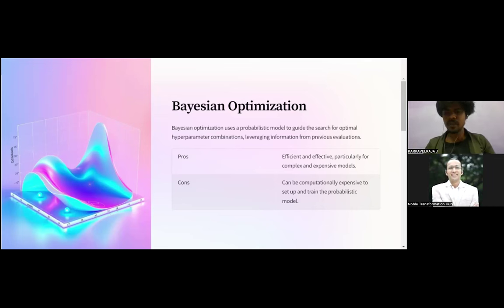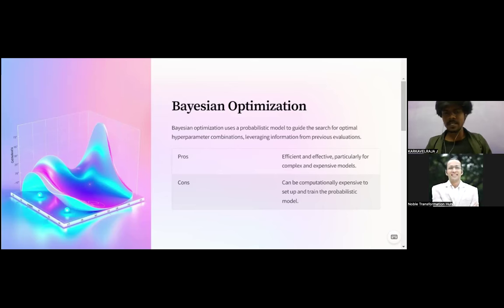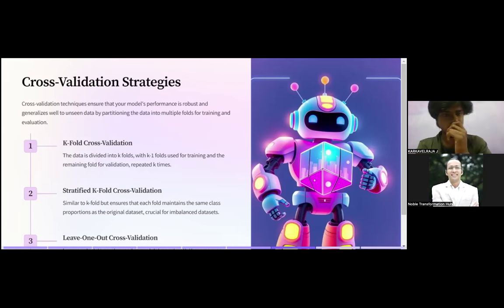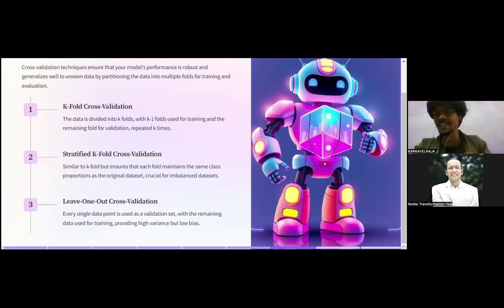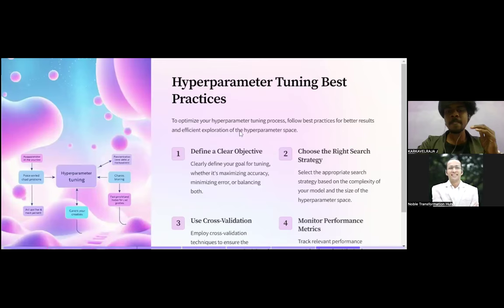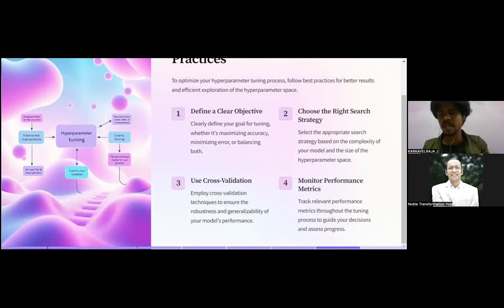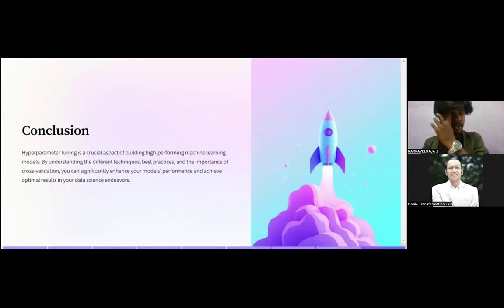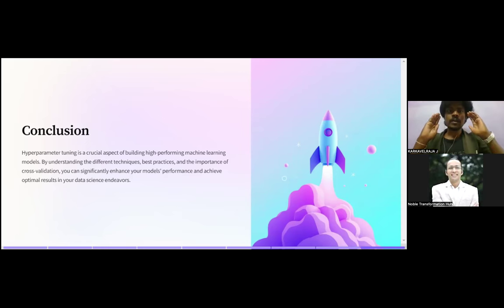Unsupervised Learning with Bayesian Optimization: A Complete Guide | AIML End-to-End Session 121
In Session 121 of our AIML™ End-to-End series, we delve into the powerful method of Bayesian Optimization for unsupervised learning. Bayesian Optimization is widely used to enhance the performance of machine learning models by systematically optimizing hyperparameters. This session focuses on how you can apply Bayesian Optimization specifically to unsupervised models like clustering and dimensionality reduction.

What Bayesian Optimization is and why it’s effective in machine learning
Applying Bayesian Optimization to unsupervised models such as K-means, DBSCAN, and t-SNE
Key techniques for hyperparameter tuning in unsupervised learning
Real-world examples and applications of Bayesian Optimization
Unlock the full potential of unsupervised learning by mastering Bayesian Optimization! This guide will provide the skills needed to improve model performance in AI and data science projects.

Have you used Bayesian Optimization before? What models do you find it most effective for?

Bayesian Optimization
Unsupervised Learning
Hyperparameter Tuning
Bayesian Optimization in Machine Learning
Model Optimization Techniques
Bayesian Optimization for unsupervised learning models
How to apply Bayesian Optimization in clustering
Hyperparameter tuning using Bayesian Optimization
Bayesian Optimization for K-means and DBSCAN
Machine learning model optimization with Bayesian methods
Advanced techniques in Bayesian Optimization
Guide to Bayesian Optimization for AI
Bayesian Optimization for dimensionality reduction
Machine learning optimization
Clustering algorithm tuning
Hyperparameter tuning in AI
Data science model evaluation
Bayesian methods in machine learning
AI model improvement techniques
K-means and DBSCAN optimization
Dimensionality reduction techniques
Advanced unsupervised learning methods
Model performance in data science